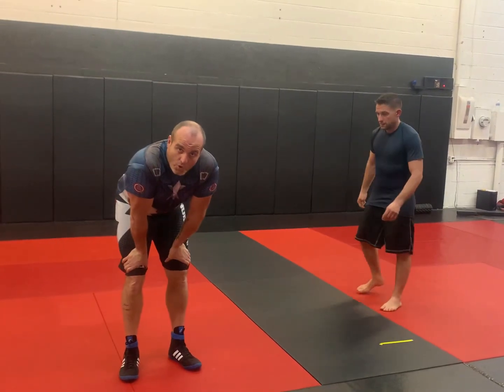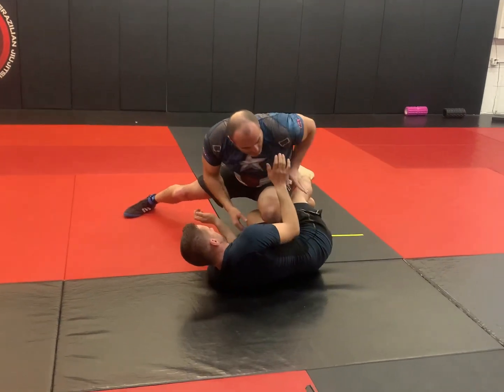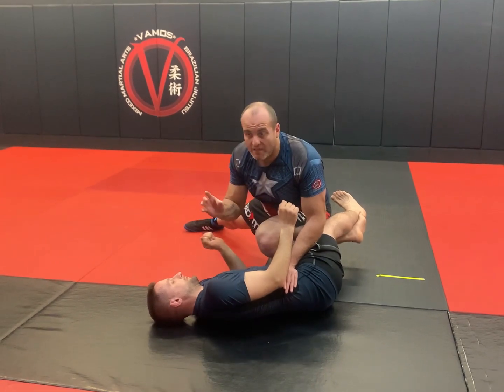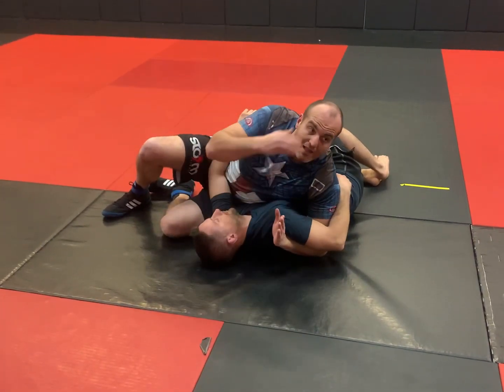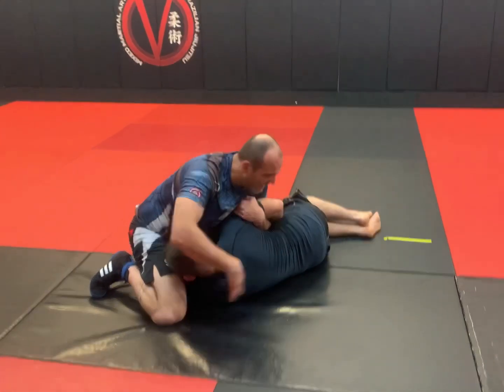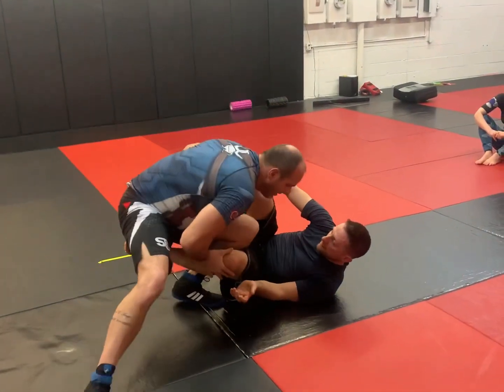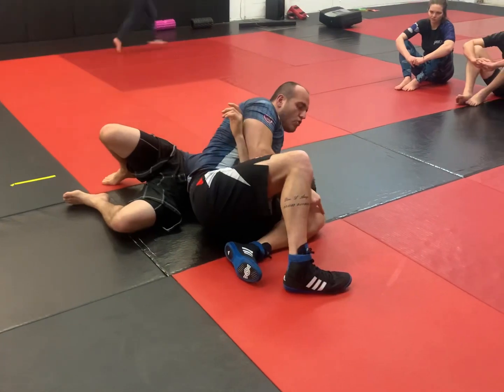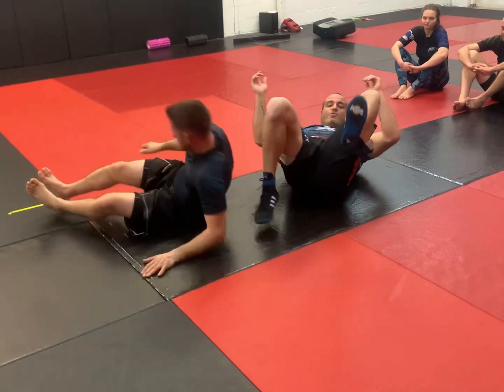Crackdown to Knee Cutter Pass to Armbar- Feet to Finish Sequence